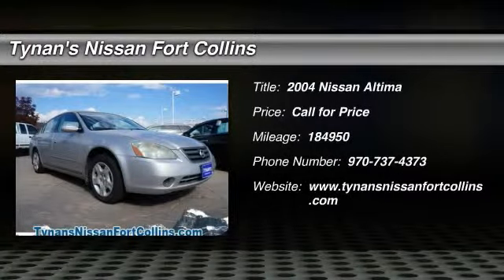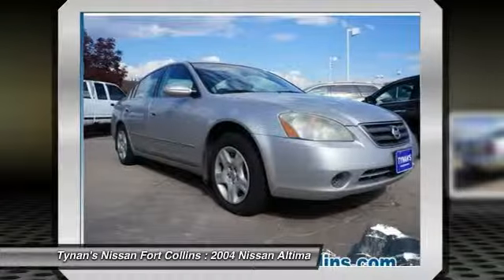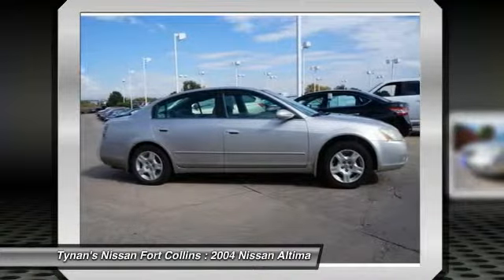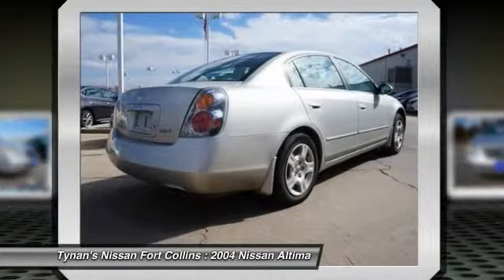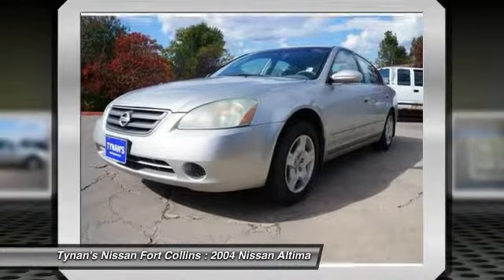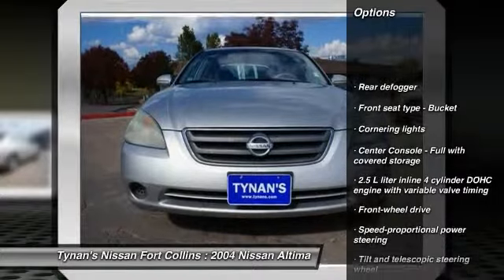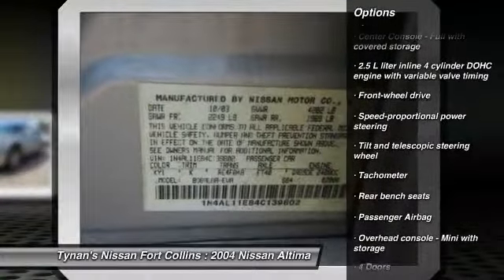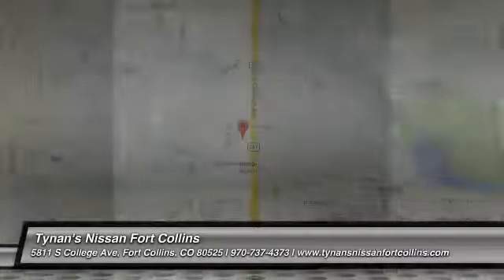2004 Nissan Altima Fort Collins CO 230560A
Looking for the right car? Today could be your lucky day. With 184950 miles, this Silver, 2004 Nissan Altima equipped with Automatic transmission could be yours. Request more information and set up a test drive right away.